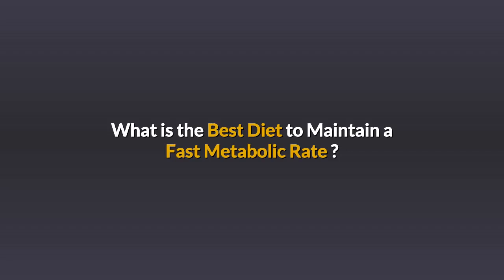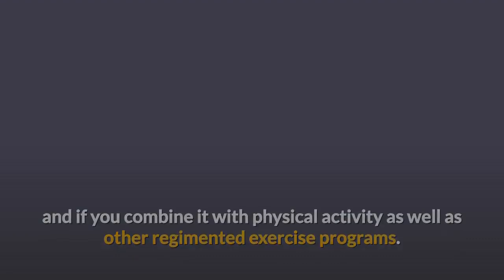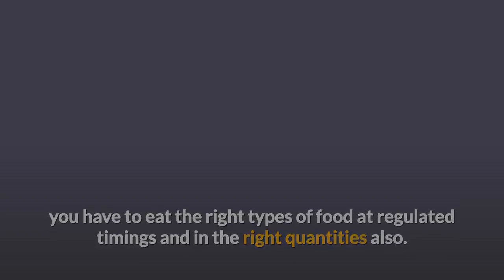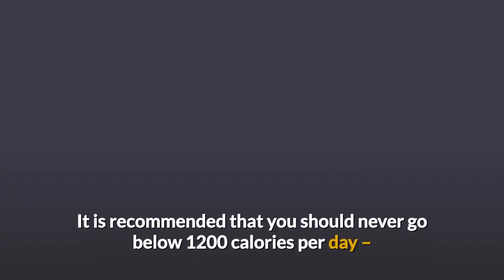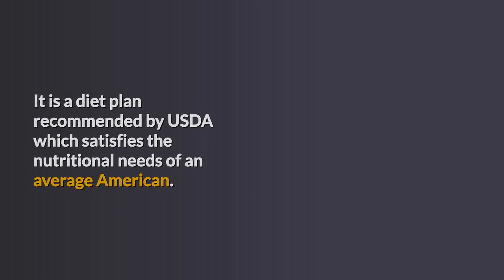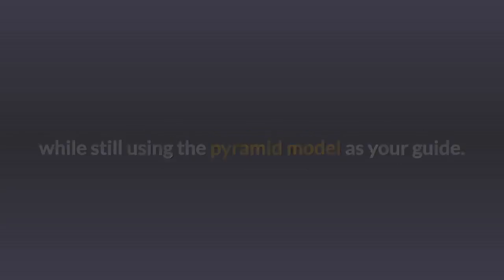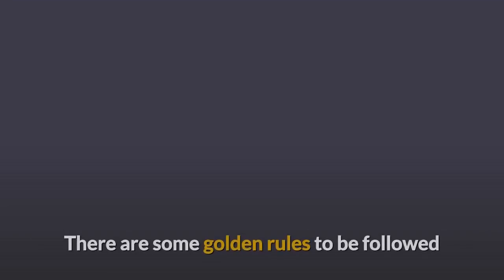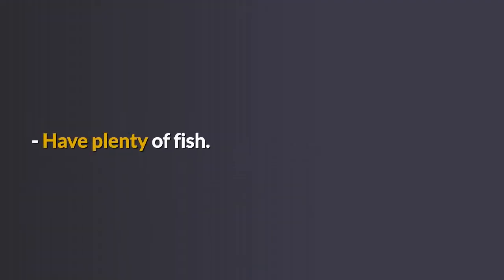Dieting for a Faster Metabolism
Speeding up your metabolism to lose weight is done through a two-pronged attack. Get your diet in line to create a caloric deficit, and add some specific metabolism boosting exercise to burn more calories.